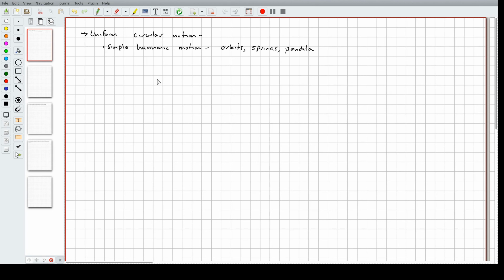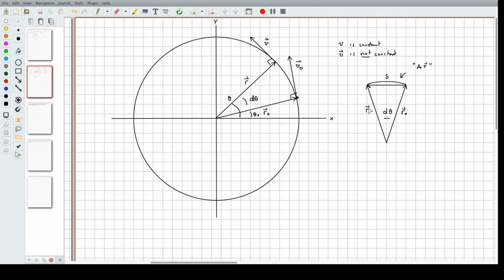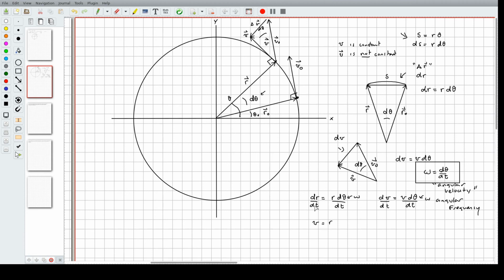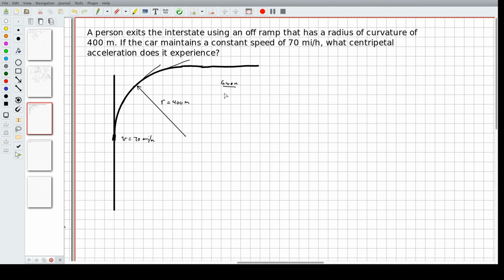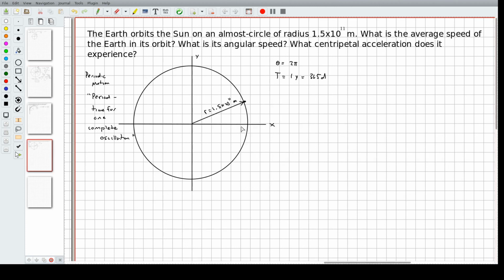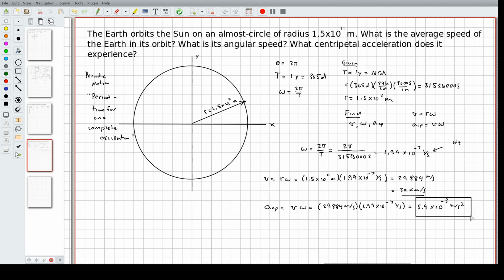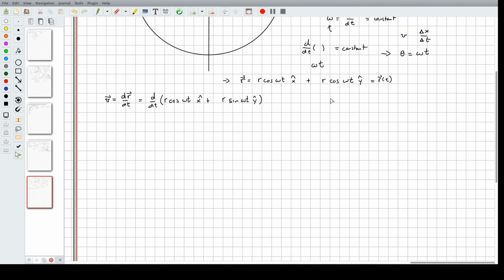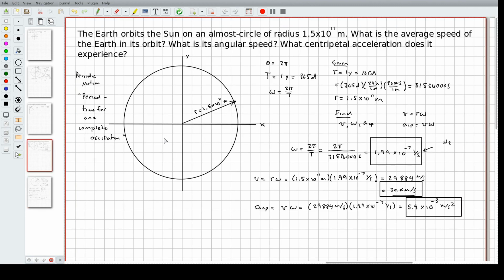University Physics I, Lecture 4 Part 3